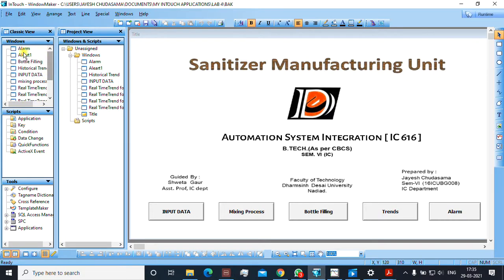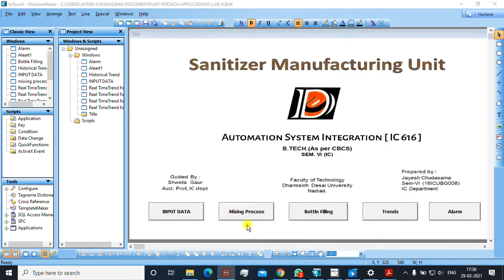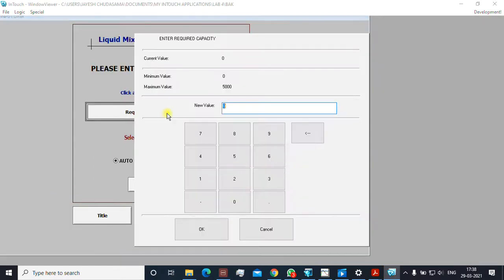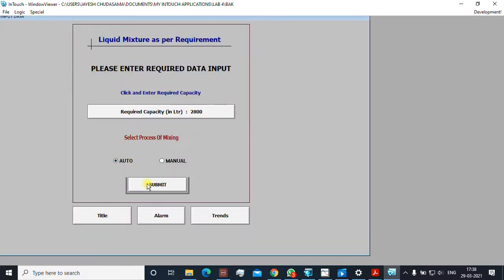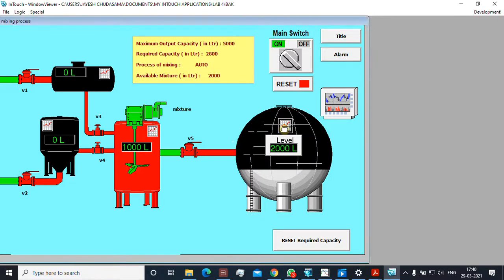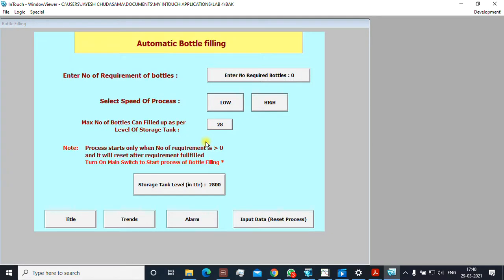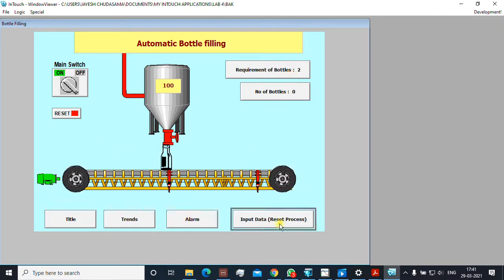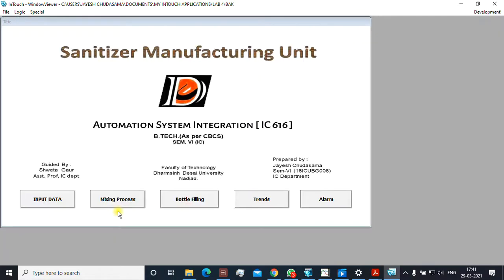Sanitizer Manufacturing Unit || Wonderware INTOUCH SCADA || HMI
This is simple scada HMI designing using wonderware intouch .
using application script.